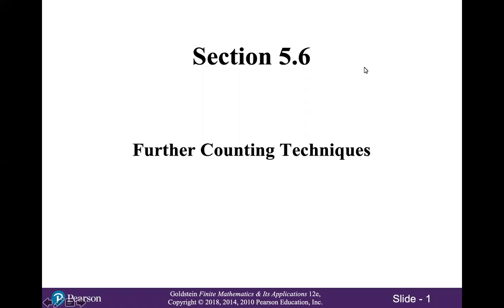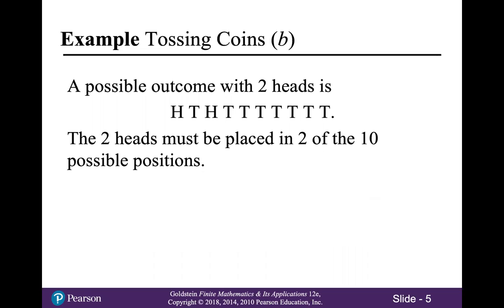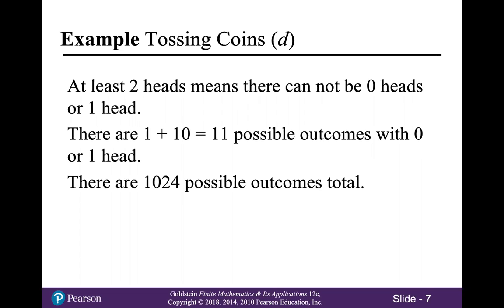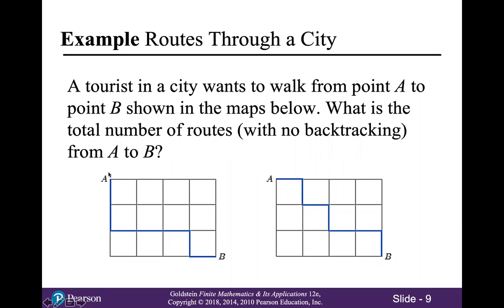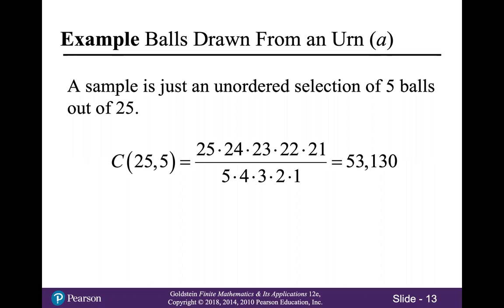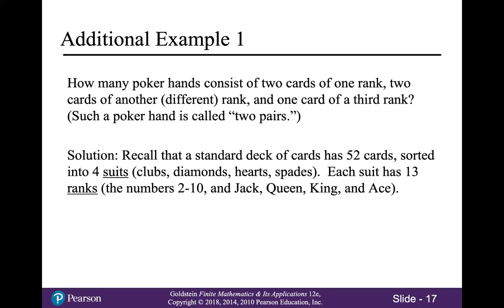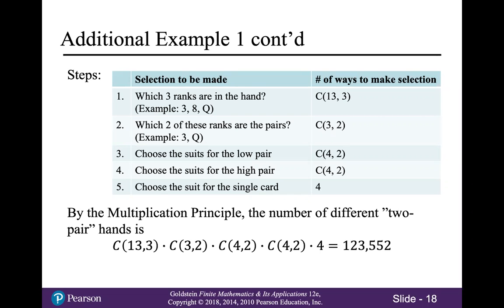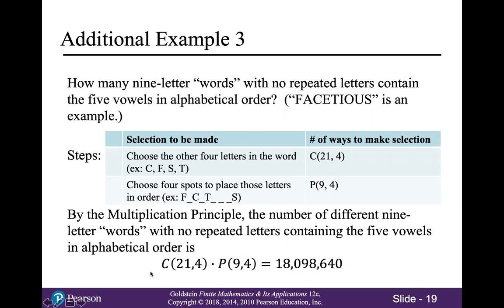5.6 Further Counting Techniques